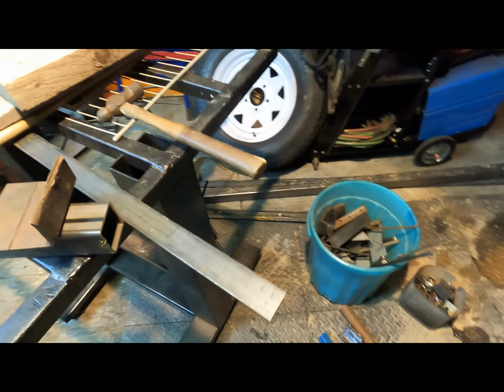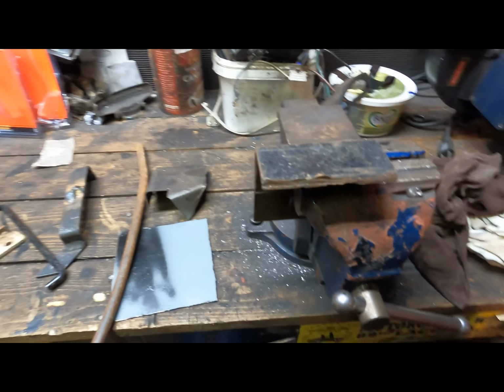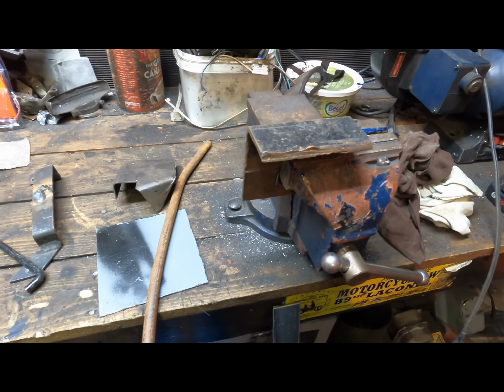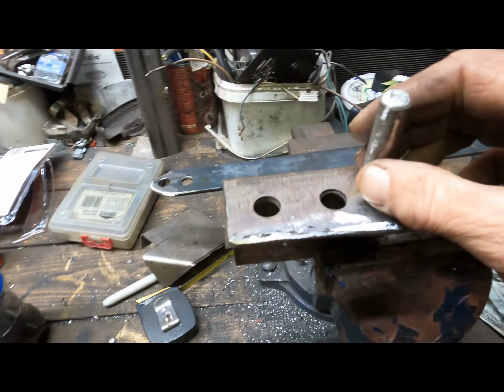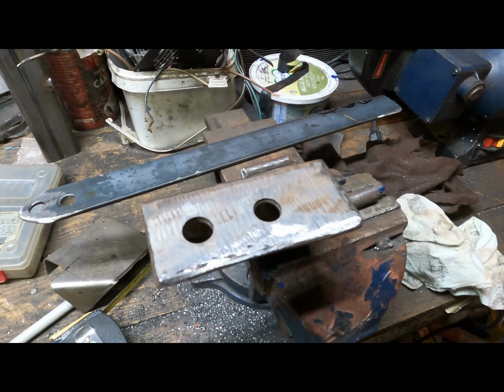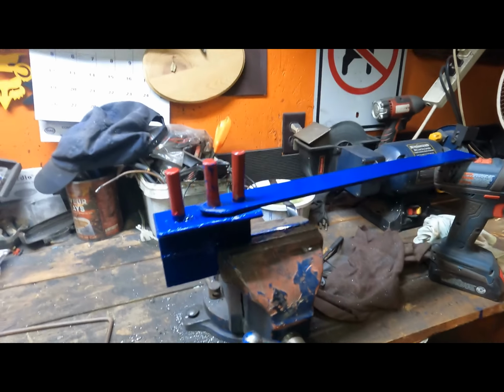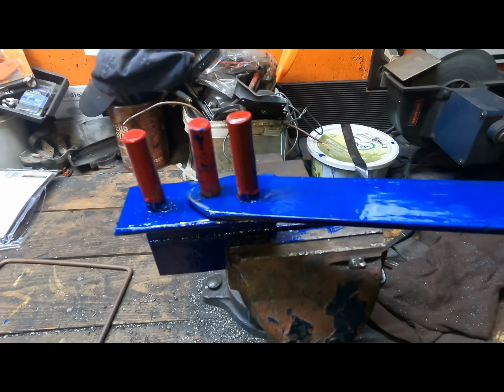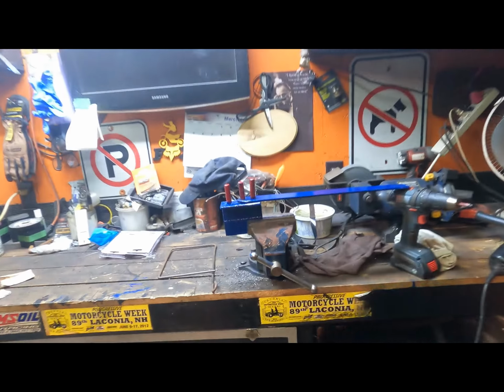D.I.Y Simple Rod Bender from scrap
a simple and fast to build small rod bender